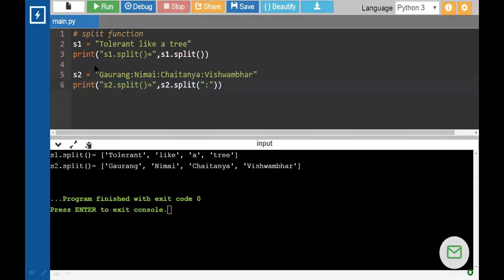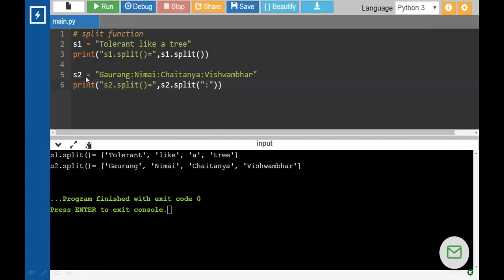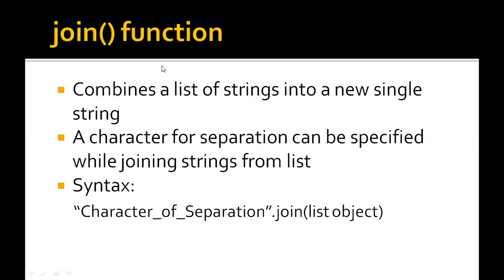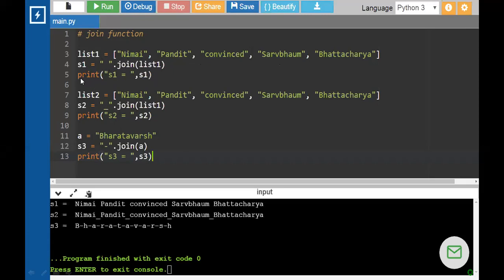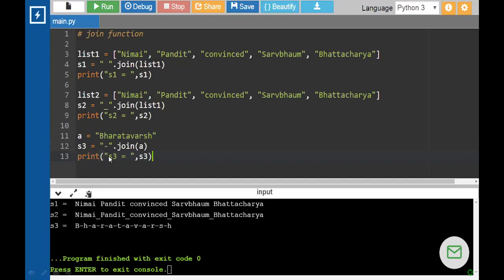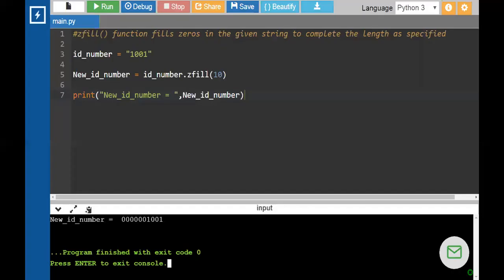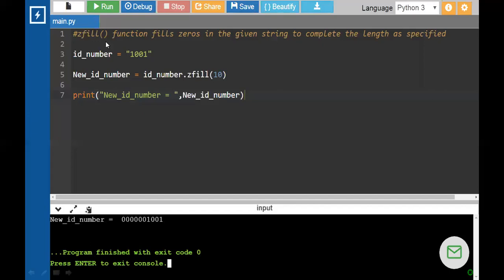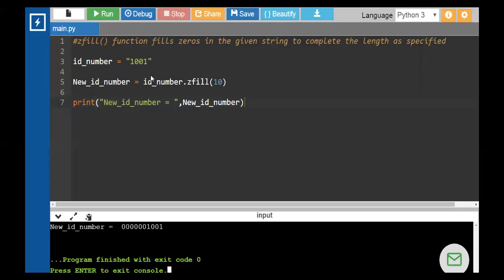Strings in Python Part1